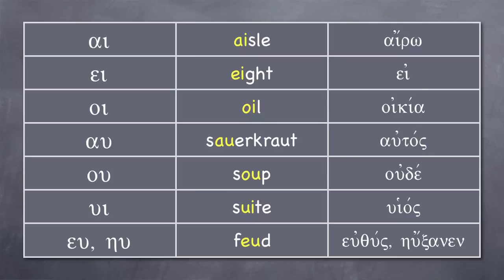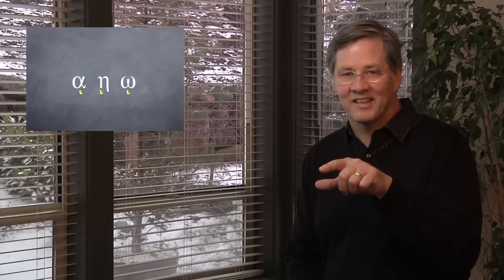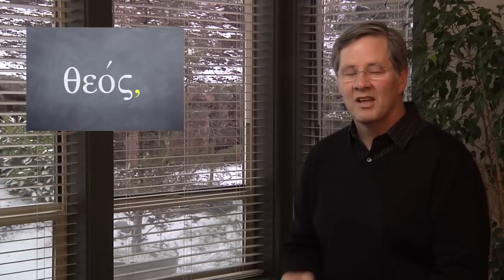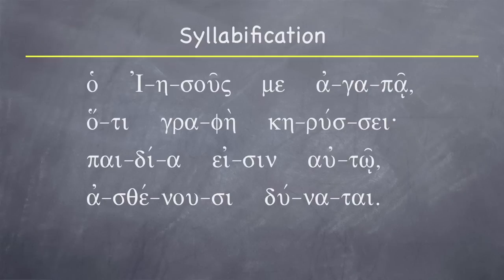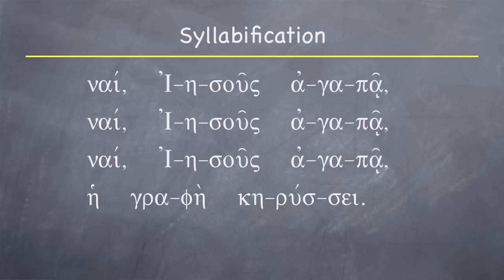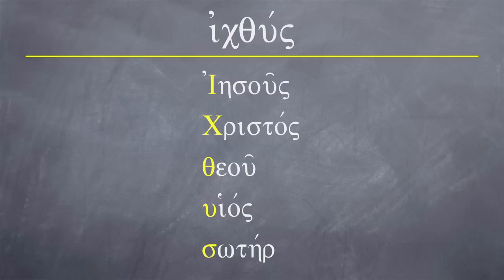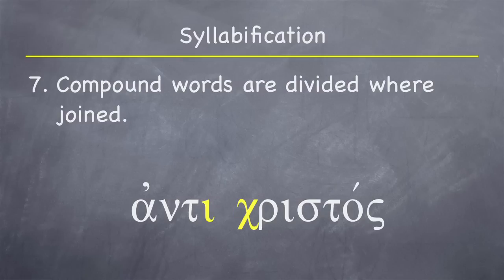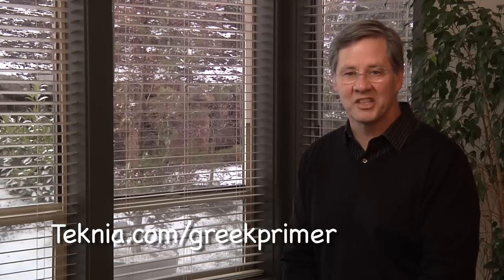Greek for the Rest of Us: Pronunciation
Chapter 3 to Bill Mounce's Greek class, Greek for the Rest of Us. For the full class and supporting materials, Bill is using Erasmian pronunciation, which is different from modern.